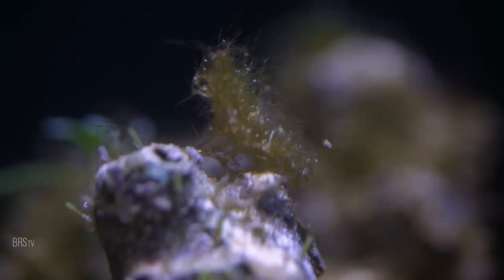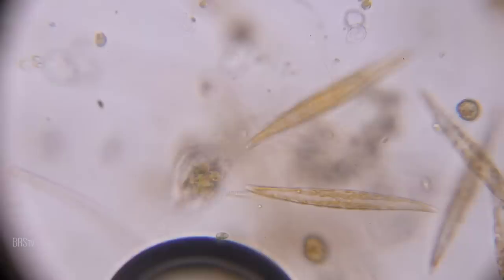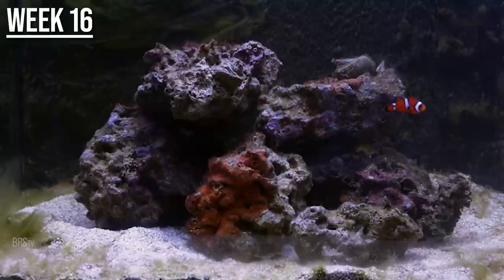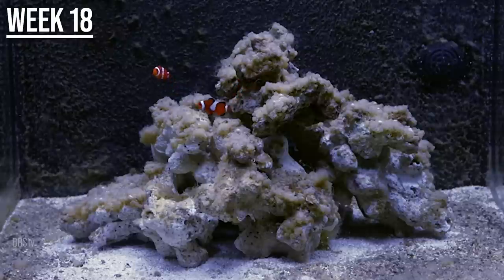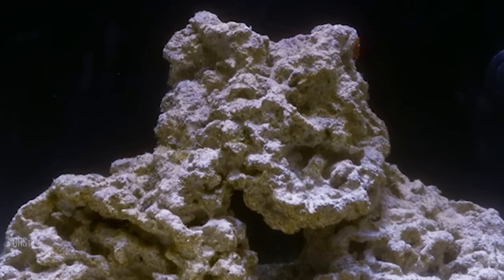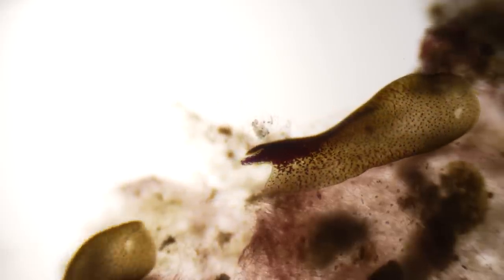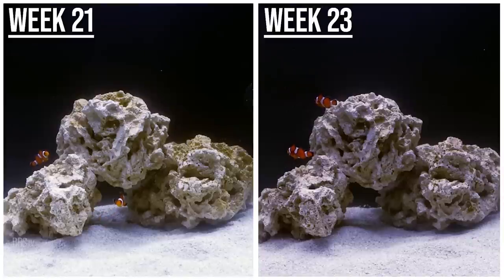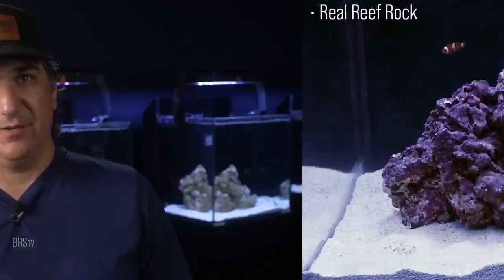Ep: 8 Biome Cycle Phase 2...Which of the 12 Test Aquariums Will Beat ALL of the Uglies?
It's time to explore Phase 2 and we're testing our tanks so you don't have to! In this episode, we're taking samples of the uglies from each of our 12 Red Sea Max E170 saltwater aquariums, mixing it into a slurry, and purposefully dosing the mixture into each one to see what grows, and see how the systems react. Check it out here to see how our microbiome test tanks fare!

00:00 Introduction
02:30 Tank 1 - 2 Cups Dry Sand
06:50 Tank 2 - Control
08:57 Tank 3 - Gulf Rock
11:20 Tank 4 - Marine Pure
13:40 Tank 5 - Indo Rock
16:42 Tank 6 - Ocean Direct
18:46 Tank 7 - Aquaforest
20:54 Tank 8 - Coral
26:24 Tank 9 - Dark Rubble
29:23 Tank 10 - 360 Rock and Sand
31:11 Tank 11 - 160 Water
32:40 Tank 12 - Real Reef